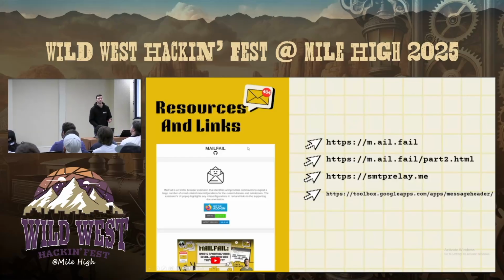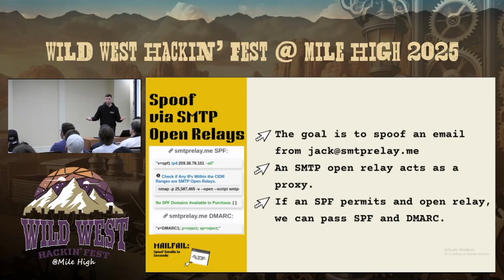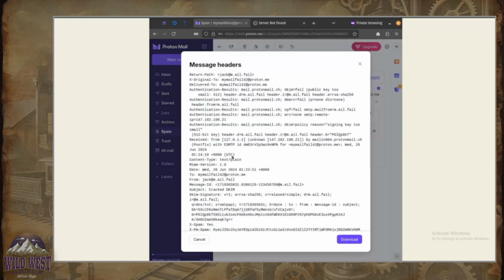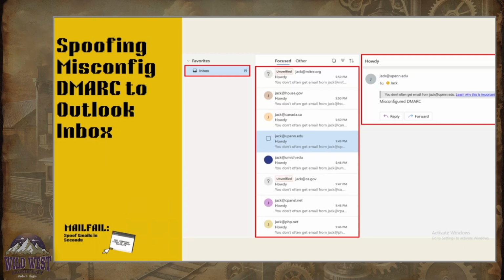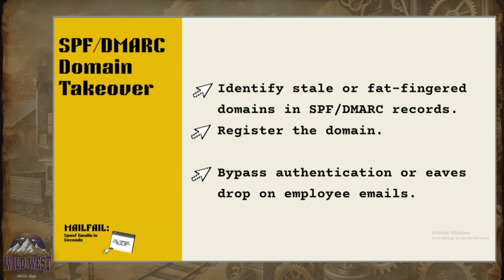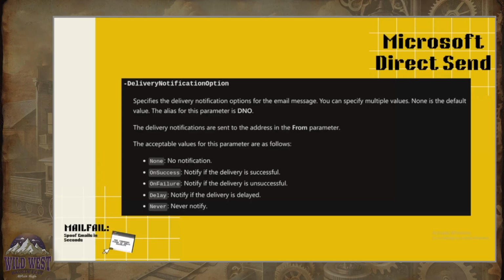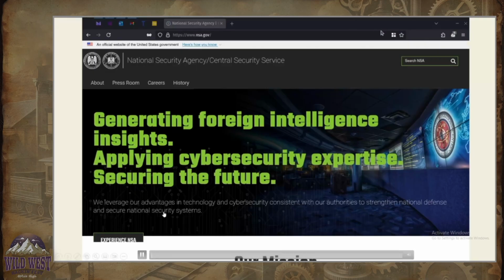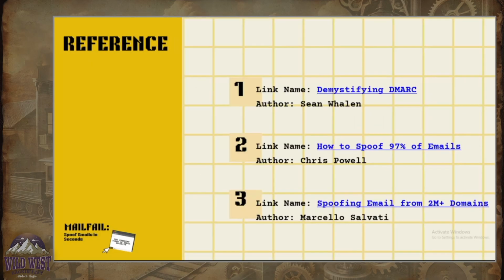MailFail: Spoof Emails in Seconds | Jack Hyland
Join me as we delve into the intricacies and quirks of email, uncovering both its complexities and its absurdities.
After spending several months delving into the relevant RFCs relating to Email (SMTP) ,
I gained a comprehensive understanding of how to abuse the email ecosystem.
In this presentation, I will get you up to speed with a browser extension called MailFail
so that you can quickly identify and exploit email misconfigurations.

This talk is a continuation of the webcast "MailFail: Who's Spoofing your Email, and How are they Doing it?".
Please watch the original webcast if you need a refresher on the basics of bypassing SPF,  DKIM and DMARC:

00:00 - Welcome, intro, whoami
00:30 - Resources and Links
00:34 - Previous Webcast on MailFail
00:49 - Previous Webcast on MailFail
01:47 - What you will learn from this talk
02:42 - Try to Phish me!
03:40 - What does the MAILFAIL extension do?
04:44 - Showing what the extension does (NOT a DEMO)
06:11 - SMPT Open Relays
09:04 - Cracking DKIM Keys
10:17 - CADO Number Field Sieve (NFS)
13:36 - FInding SPF/DMARC Misconfigurations
17:46 - Spoofing emails using Microsoft and CloudShell
18:55 - Spoofing Misconfig DMARC to Outlook Inbox
20:25 - DMARC Hierarchy of Stupidity
22:52 - Epoicgames.com example
23:44 - Portal.Azure.com Cloud Shell
23:52 - New IP Adress generated on window refresh
24:29 - 50/50 Chance of bypassing DMARC
25:10 - SPF/DMARC Domain Takeover
25:48 - DMARC RUA/RUF DMARC Reporting
27:17 - Little DEMO
28:39 - Microsoft Direct Send
32:18 - NSEC Walking
36:10 - NSEC3 Cracking
40:21 - Reply-To
42:33 - OSINT and OPSEC and DMARC.live
43:17 - Conclusion
43:33 - References
43:51 - Q&A - Does the SSL flag need to be there?